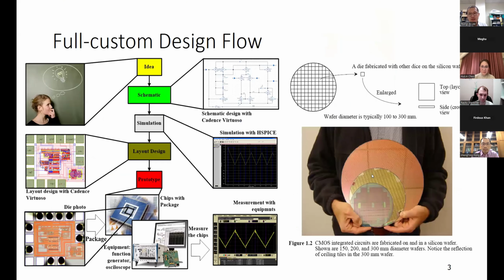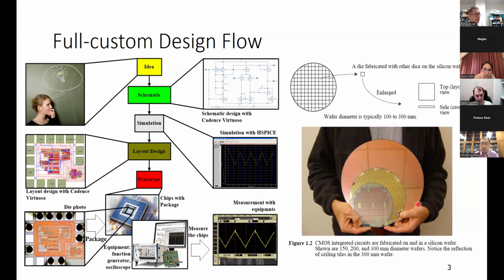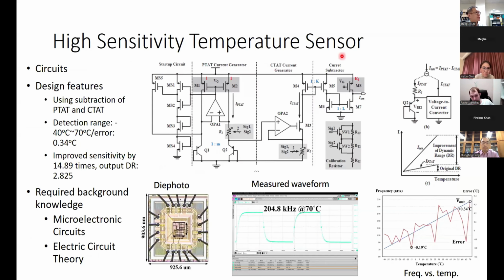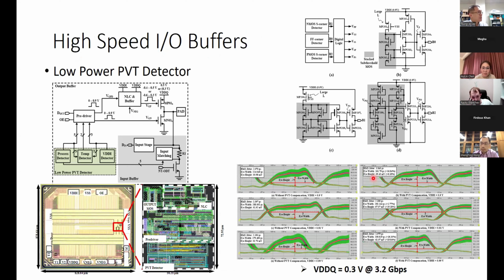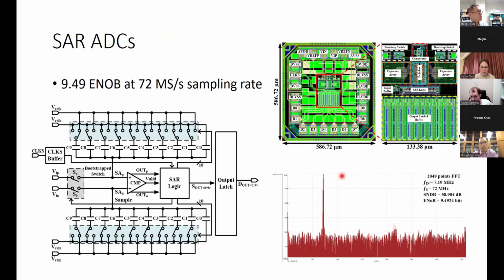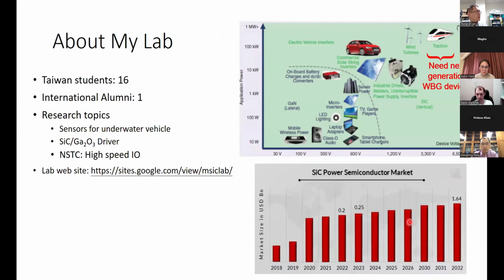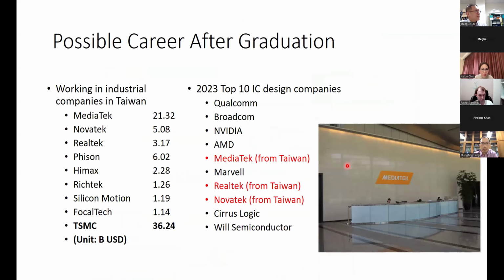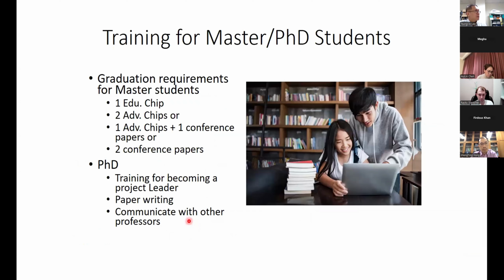Learn About IC Design | Biomedical ICs & Power Management Design | Prof. Tzung-Je Lee | NSYSU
Assistant Prof. Tzung-Je Lee
Department of Electrical Engineering
University -National Sun Yat-sen University (NSYSU),

Taiwan, joined us in the last webinar to share his expertise on IC design. He provided in-depth insights into cutting-edge topics such as Mixed-Signal ICs, Wide-Range I/O Buffers, Biomedical ICs, and Power Management IC Design.

His session offered a valuable opportunity for students to learn directly from a renowned professor and gain a deeper understanding of innovative IC technologies shaping the future of electronics.

Don't miss out on such opportunities!

Join our future webinars hosted by Educare Taiwan to explore more about advanced research, admissions, and scholarship opportunities in Taiwan.

To get started on your journey to move abroad, book a FREE Expert Counselling meeting right away